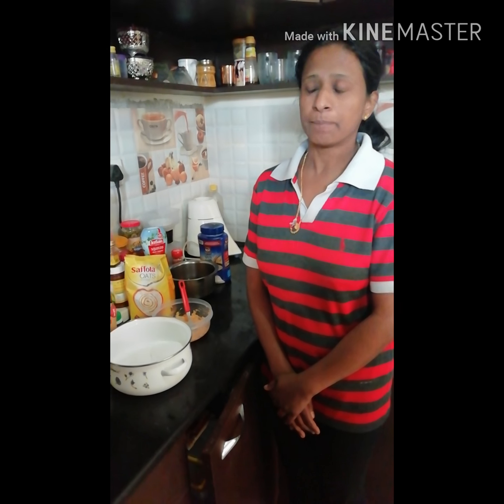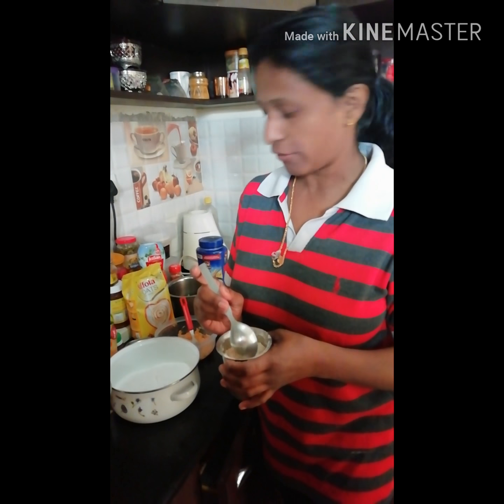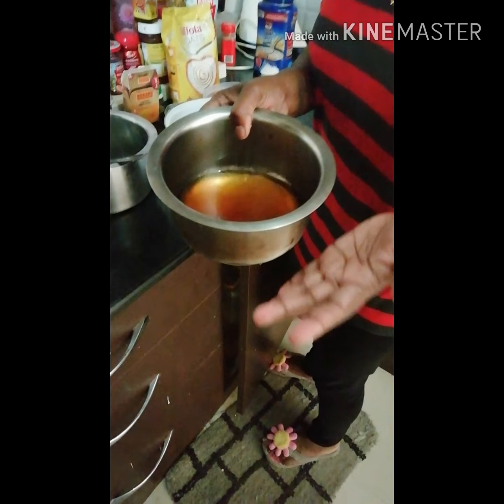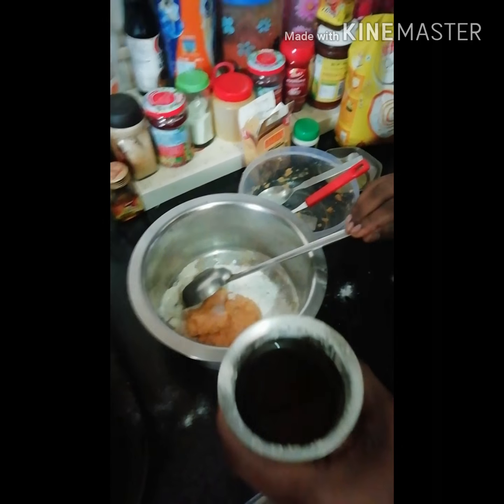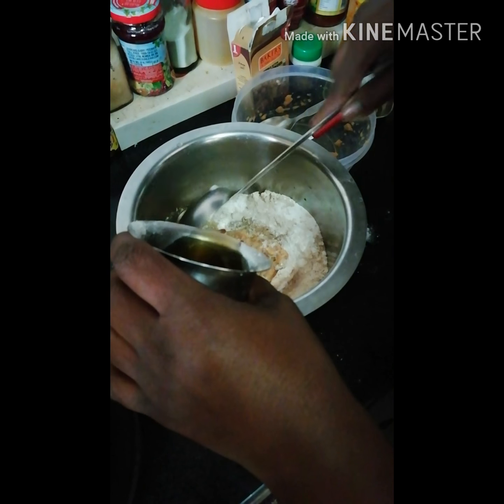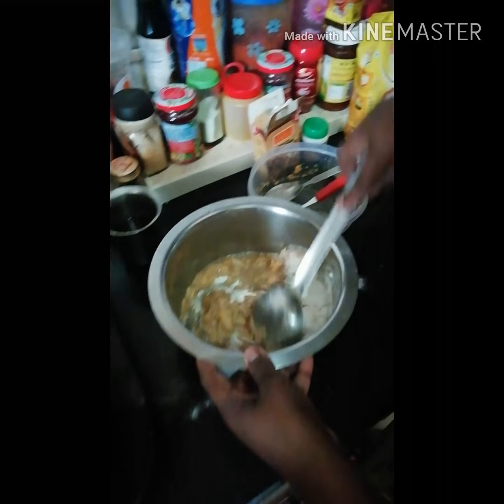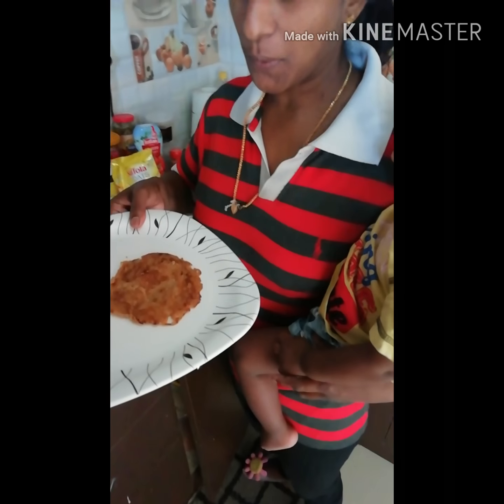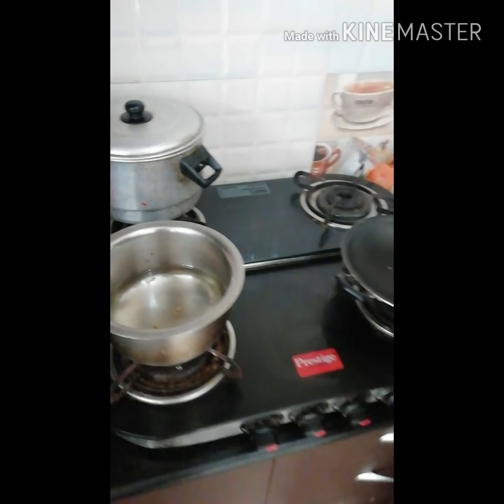Yummy n easy breakfast for your toddler and simple tip for digestion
Oats and banana pan cake -
Ingredients
1: one cup roasted plain oats
2:half cup rice flour, rava or all purpose flour
3:Jaggery syrup ( take 3 to 4 small cubes of Jaggery and boil it with 3/4 water)
4: pinch of salt, cardamom powder and baking powder.
 Have this yummy pancake with strawberry syrup, left over Jaggery syrup or honey for better taste.